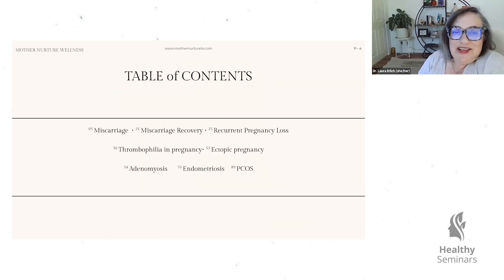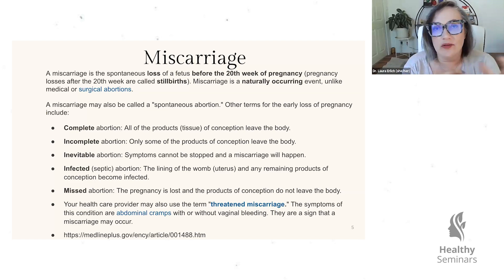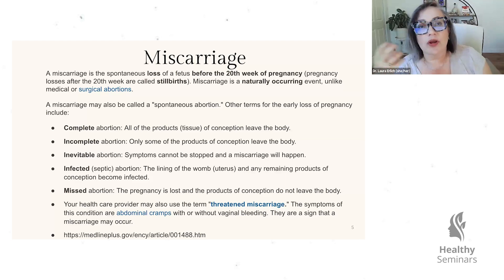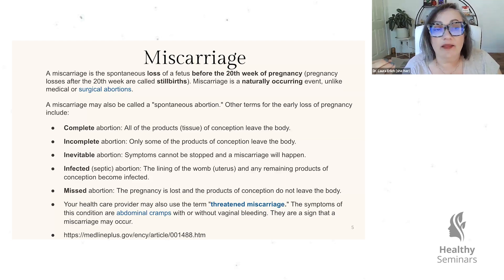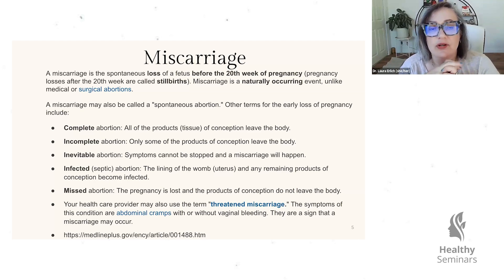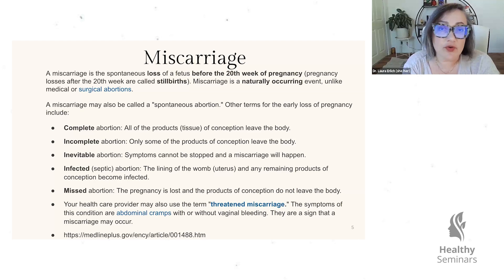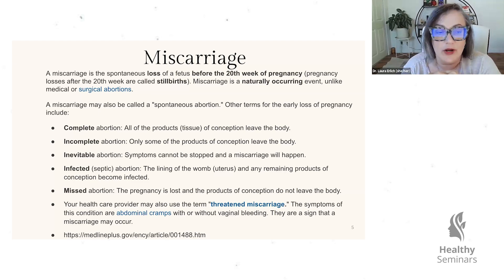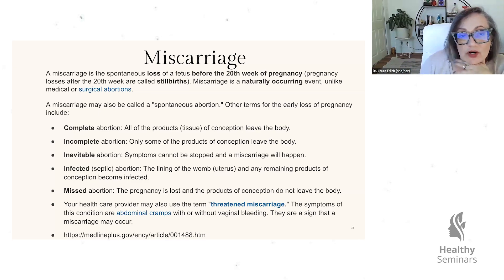Preview - Integrative Approach for Common Fertility and Reproductive Disorders by Laura Erlich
Goals and Outlines

Understand the different types of miscarriages and and their presentations
Have a firm understanding of appropriate lab and structural tests and to identify the cause of miscarriage
Understand the Chinese medicine applications in the treatment of threatened miscarriage, uterine bleeding and inevitable miscarriage, as well as miscarriage recovery with acupuncture, herbs and nutrition
Acquire the knowledge and confidence to prescribe supplements based on differential diagnosis
Learn the pathophysiology, pathomechanisms, and eastern and western treatment strategies for Endometriosis, PCOS, Endometritis, uterine and peritoneal adhesions, ectopic pregnancy and blood clotting disorders.